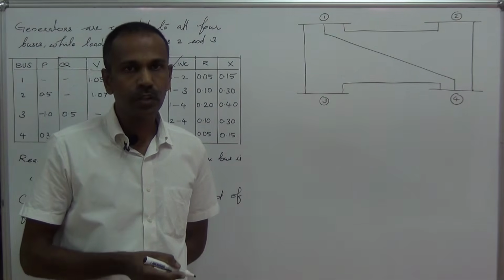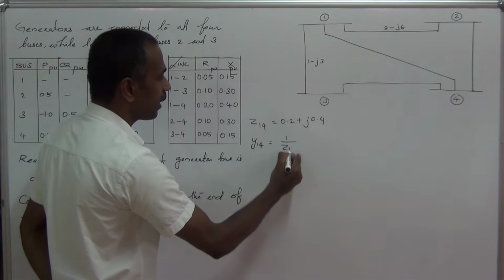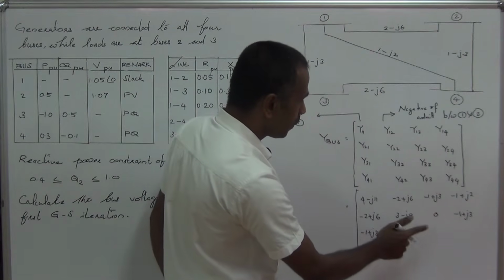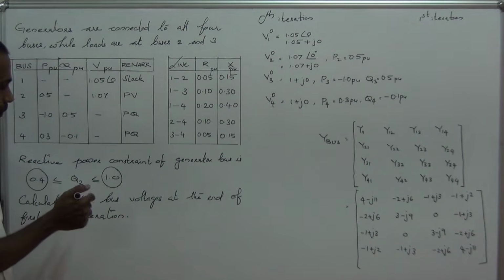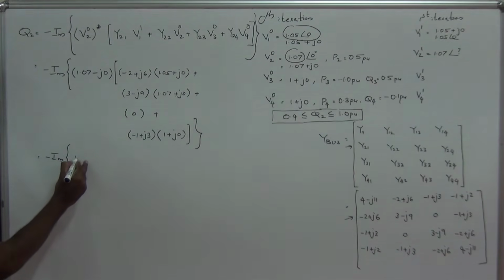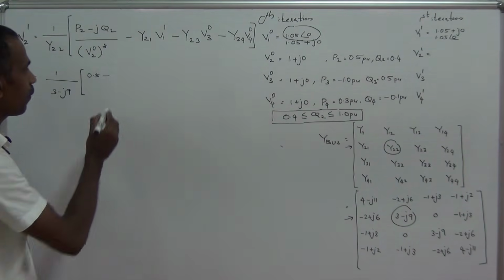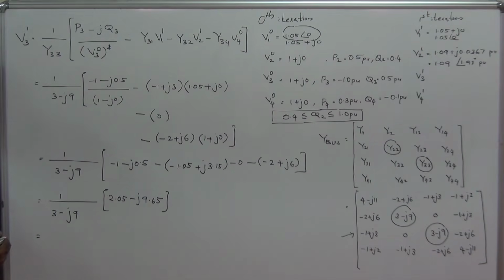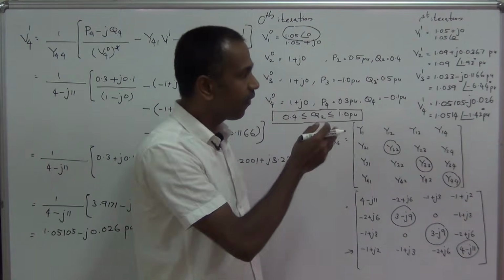GAUSS SEIDEL LOAD FLOW SOLUTION(PROBLEM 3)WITH REACTIVE POWER CONSTRAINT/ KTU/ POWER SYSTEM ANALYSIS